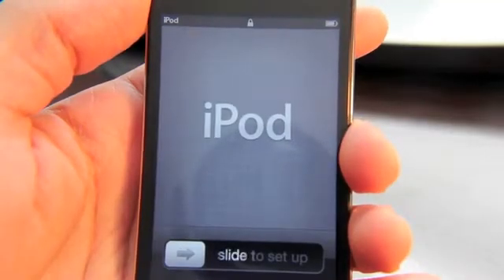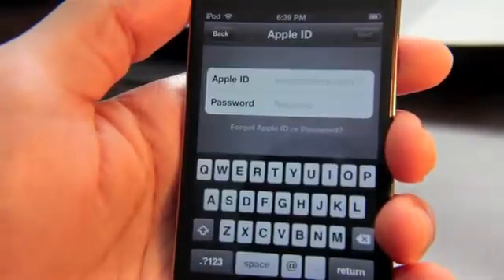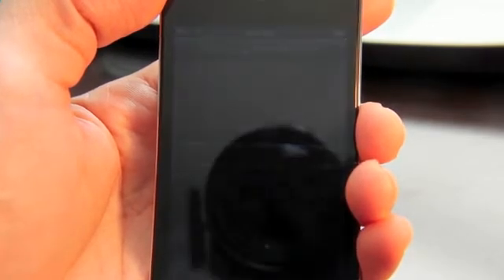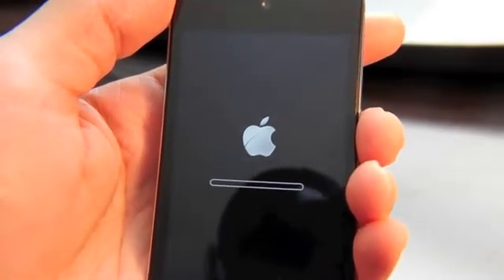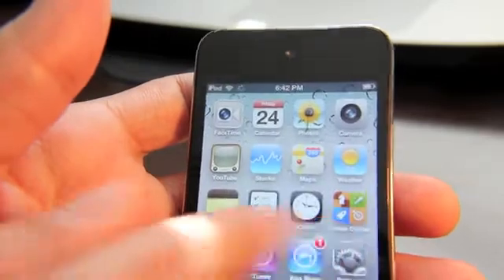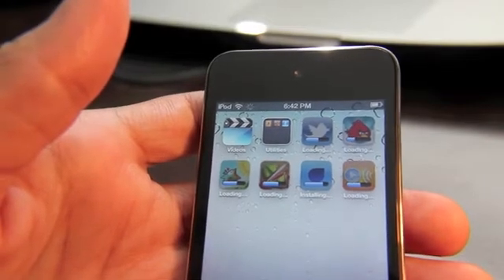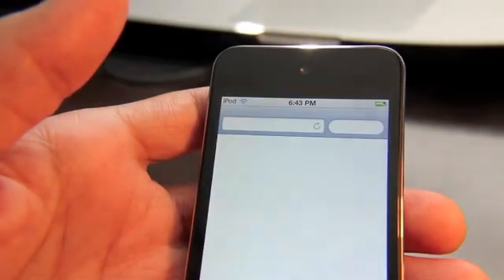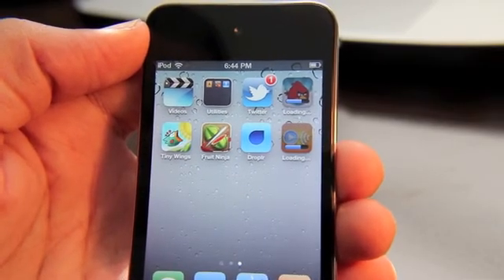Restoring From iCloud Backup On iOS 5